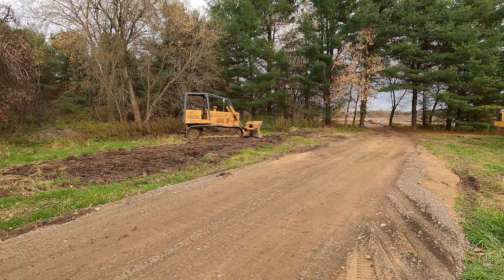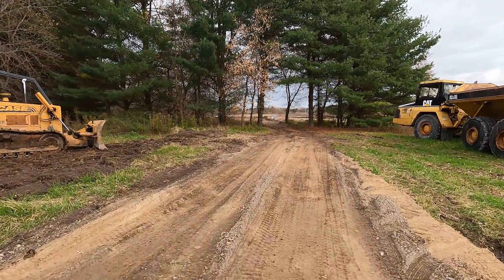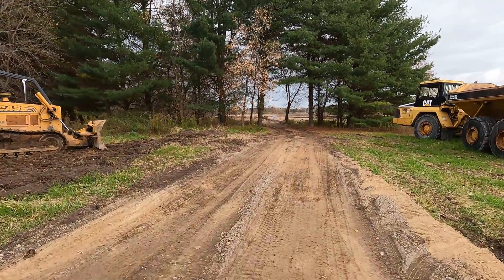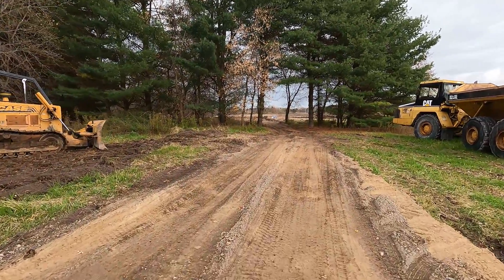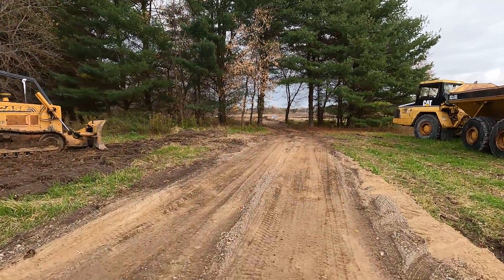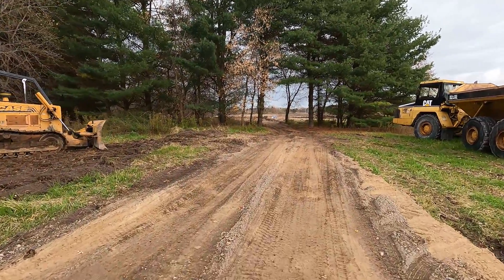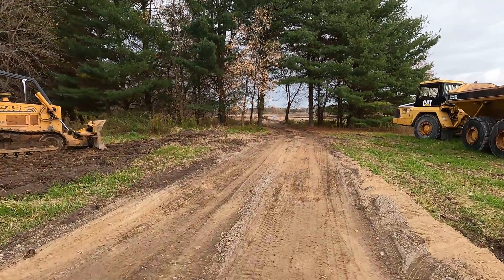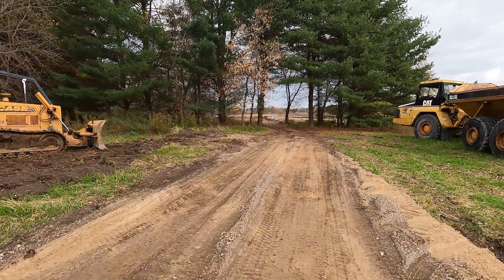The Footing Forms are in Place! Building My Dream House 11-3-2021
In this video we can see the forms have been put in place to pour the footings on our house! The next video you will see this filled with concrete and the foundation being poured. This video was filmed on 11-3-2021.